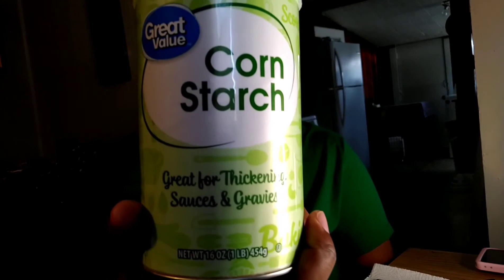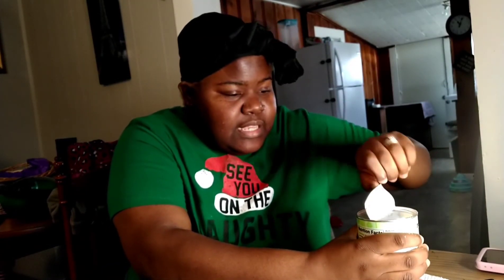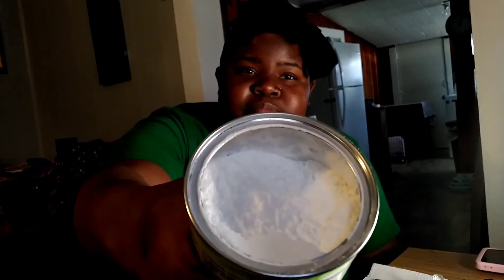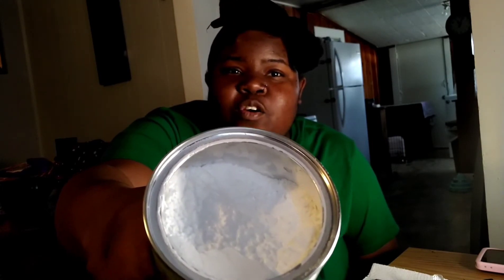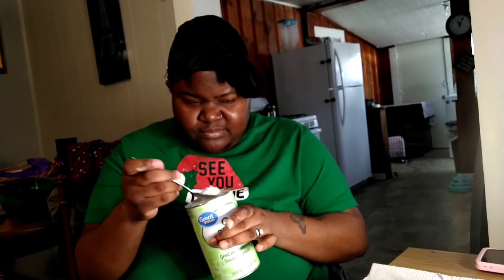Trying Corn Starch For The First Time | That Davis Love